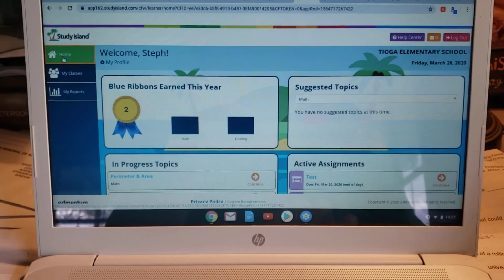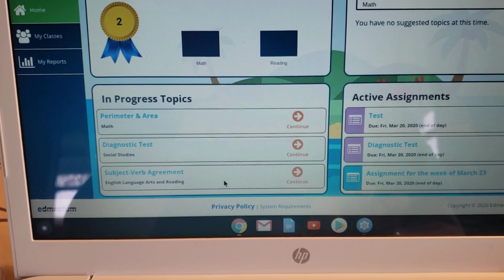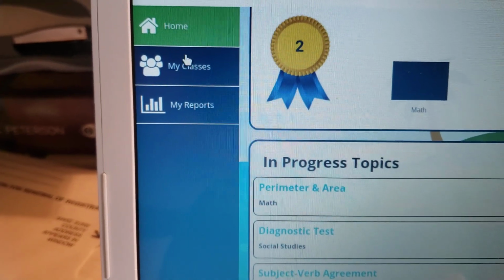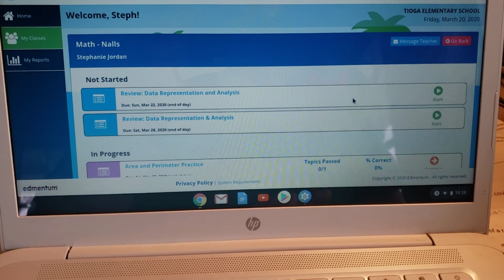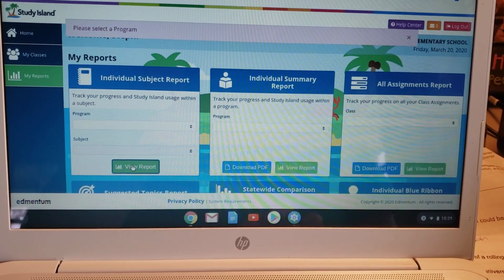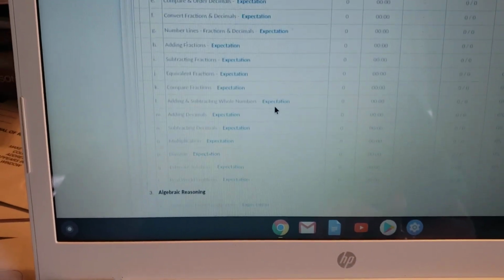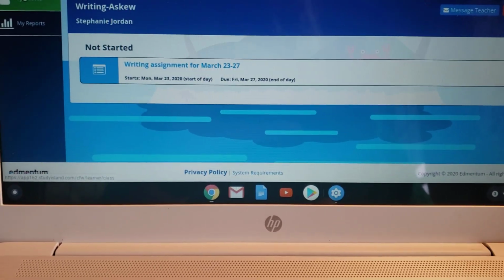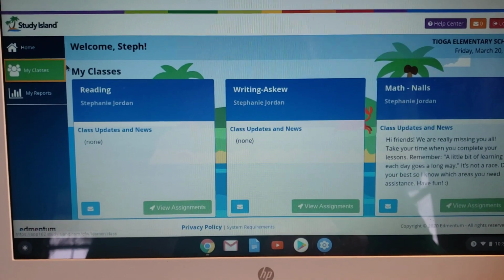Student Tutorial for Study Island